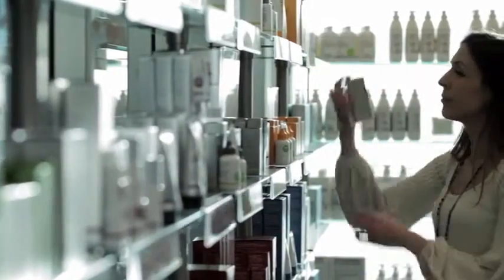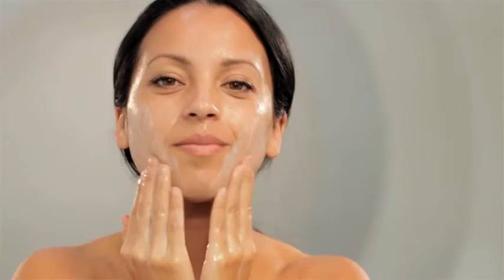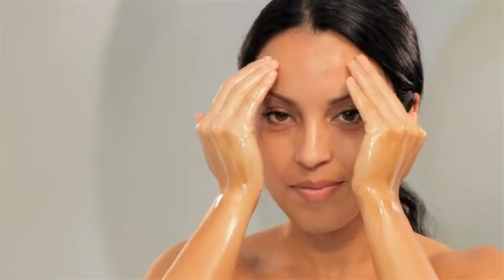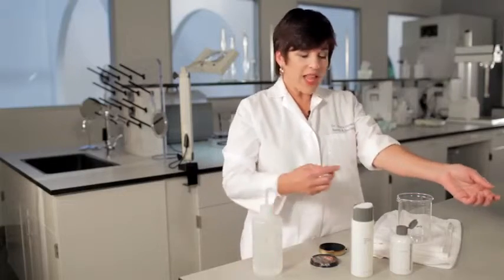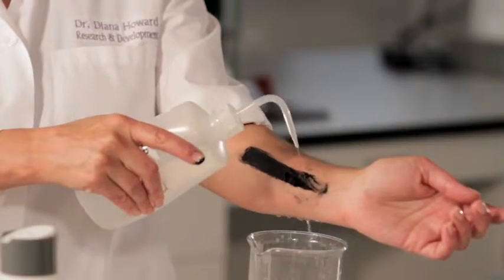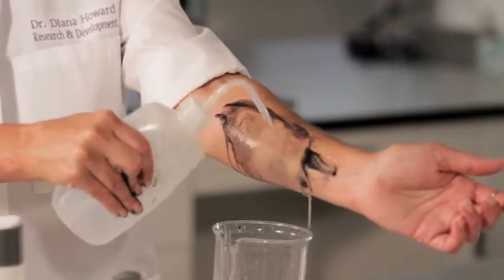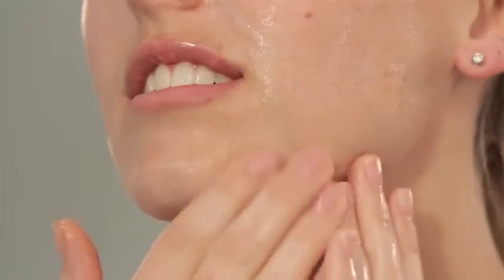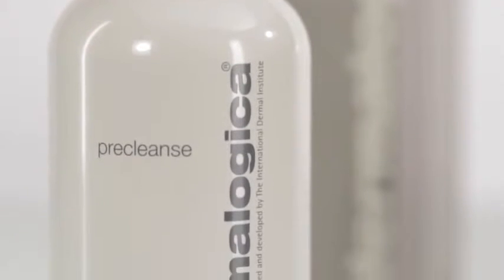why do I need to precleanse ?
What is precleanse? Do I need precleanse and a cleanser? This video from dermalogica will allow you to find out for yourself.